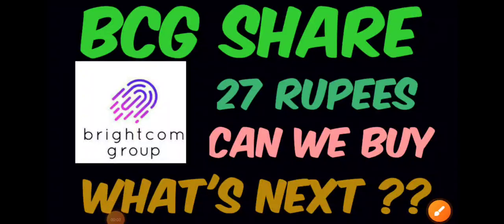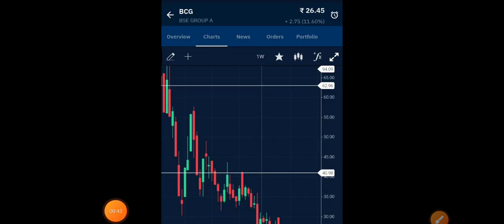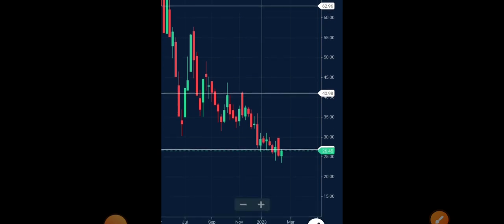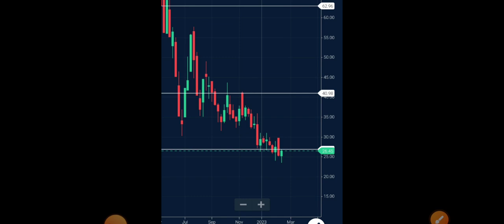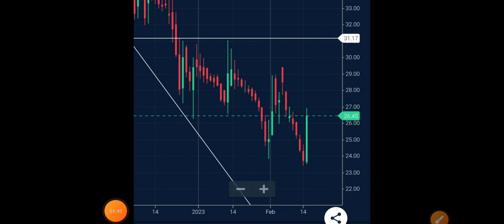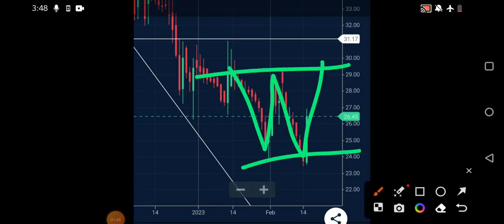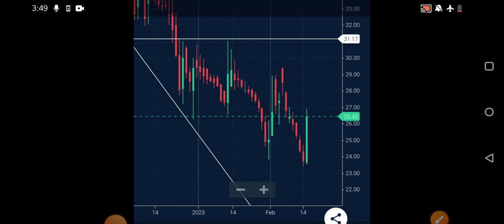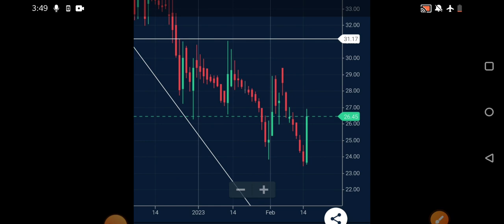Brightcom Group share latest news | bcg share Target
Brightcom Group share latest news, brighcom group share Target ,bcg share news today ,bcg share target ,bcg share bonus,bcg Q3 results